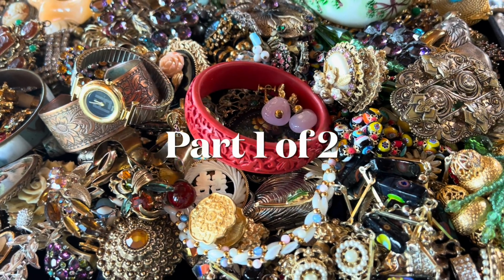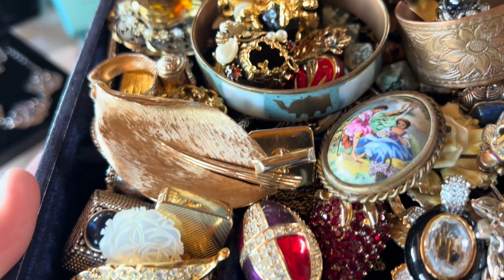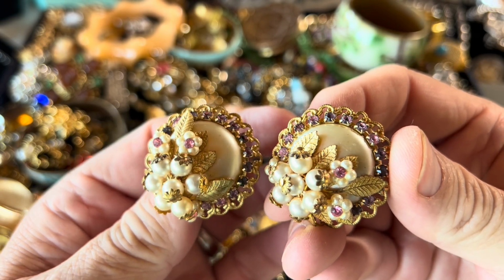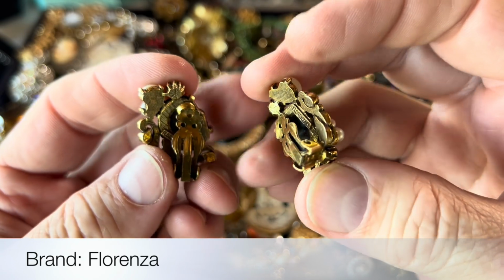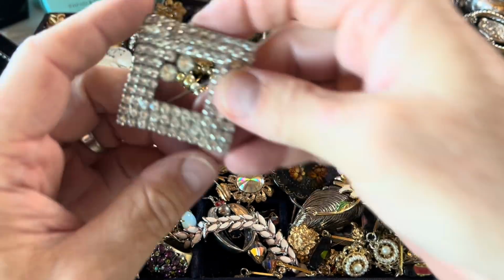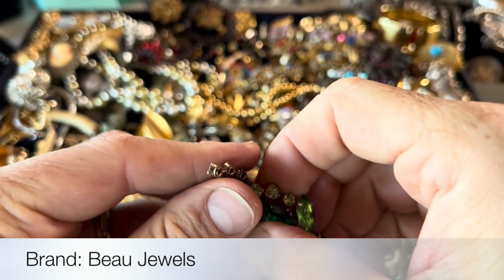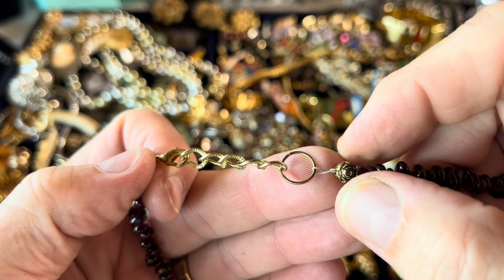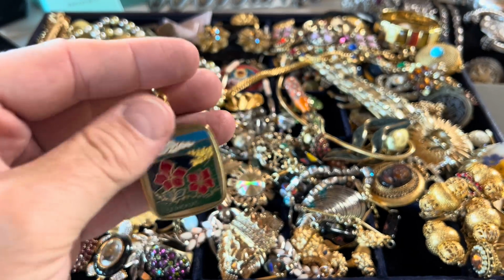2025.04.27 Vintage Jewelry Haul (Part 1 of 2)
Welcome to another one of my jewelry haul videos, where I show you the various pieces of sterling silver and/or vintage costume jewelry that I have recently acquired. Some of the jewelry pieces may be newer, but my goal is to always find and acquire nice, unique and quality vintage pieces so I can, in turn, offer them to you so you can enjoy/cherish them for years to come!

If you are interested in sterling silver and/or costume jewelry -- or know someone who is -- please make sure you are subscribed to my channel (it's free) and have also clicked the notification bell so you will be notified as I stream live for my jewelry sales/auctions and upload new content.  I'll have some great things in store for you so please consider joining us.

REGISTRATION INSTRUCTIONS:
If you would like to purchase any of the jewelry I will be offering on my channel during this live stream sales/auctions, you will first need to register by clicking on this registration and provide me with the following pieces of basic information.
1) YouTube name
2) Real Name
3) Mailing Address

Thanks!
Doug
YouTube: Doug / Vintage Boutique Cali